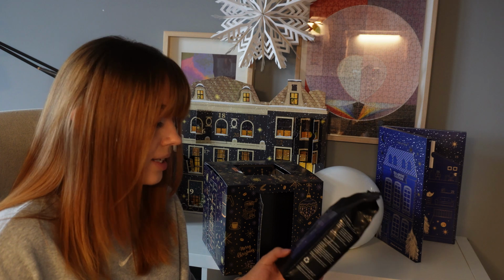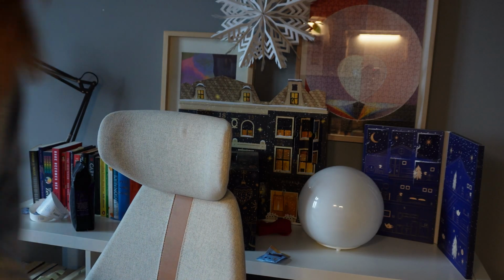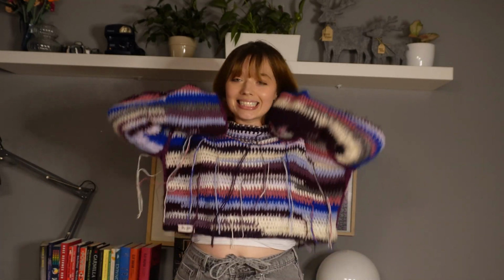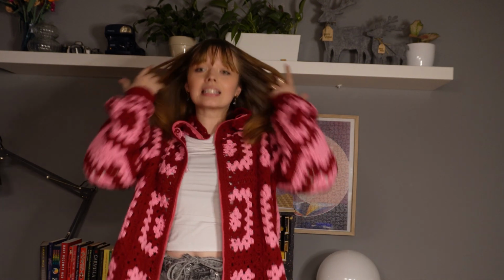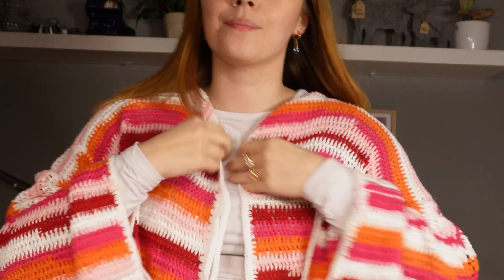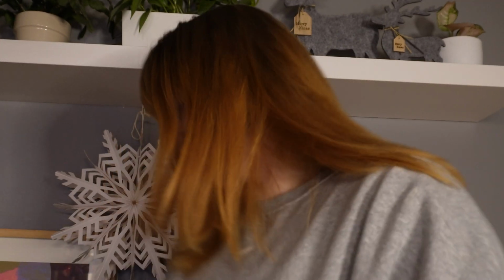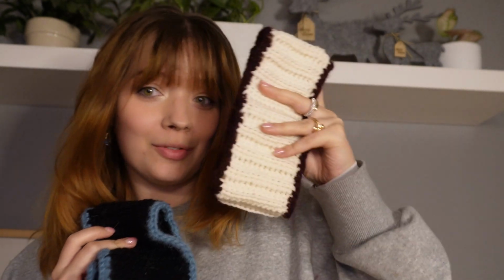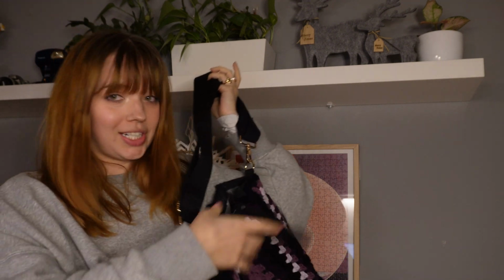Trying on everything I've ever crocheted in 2024 | Vlogmas day 8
Vlogmas Day 8 🎄 Hi! Today, I'm trying on (and showing what is not wearable) everything I've crocheted since I started-less than a year ago! It's been such a fun journey.

📷 Filmed with Sony ZVE-10